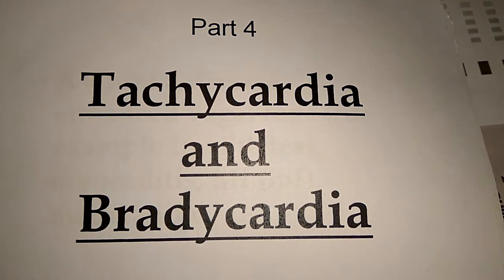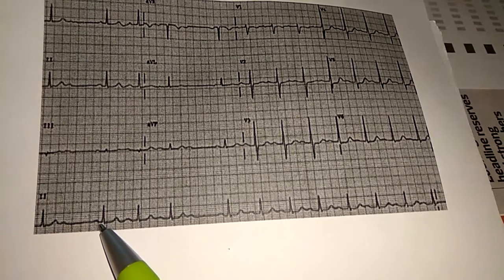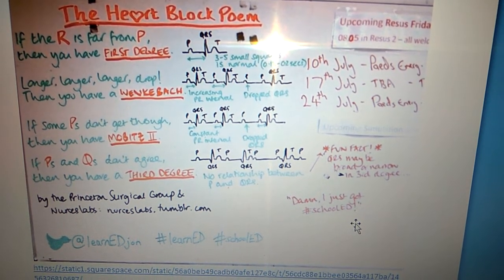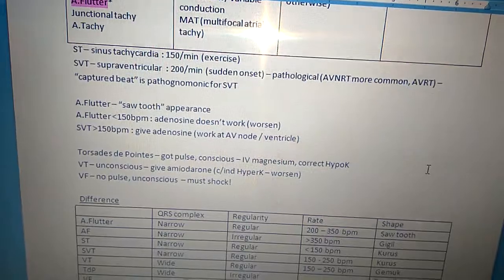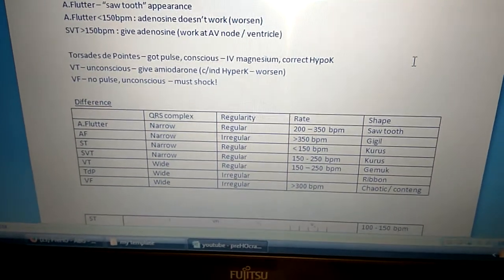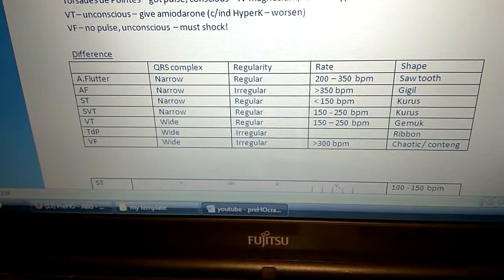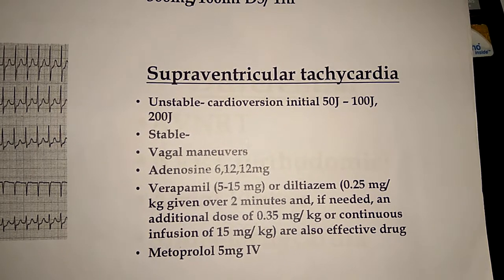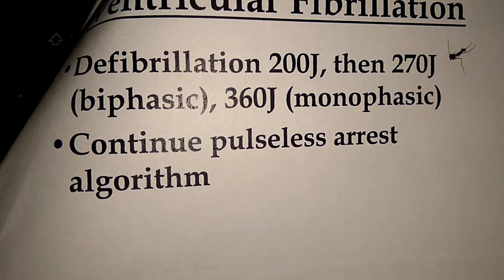ECG PreHO - Bradycardia & tachycardia